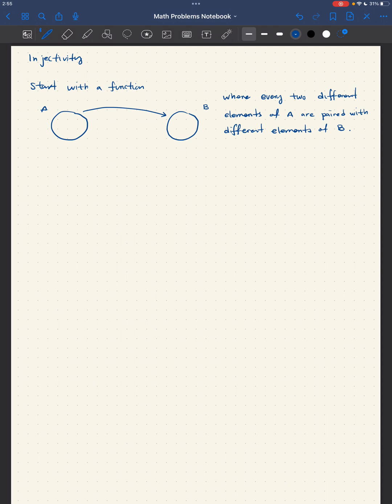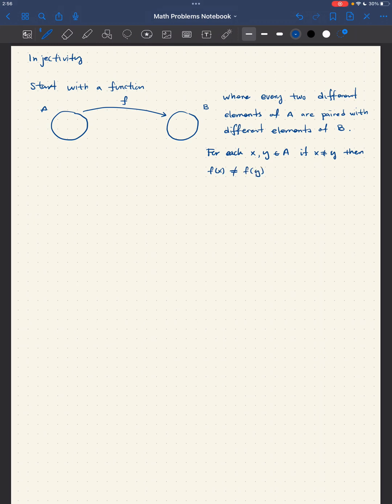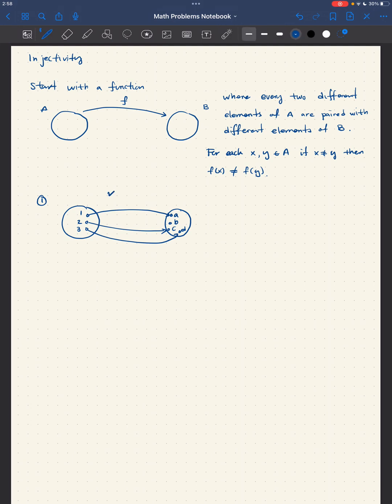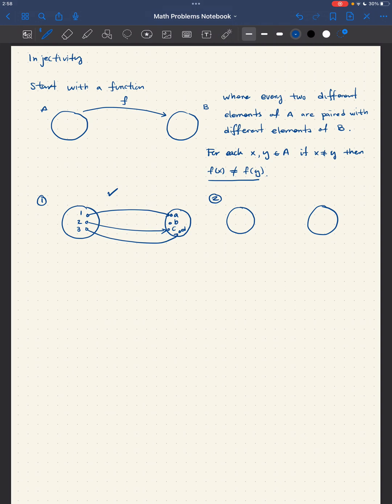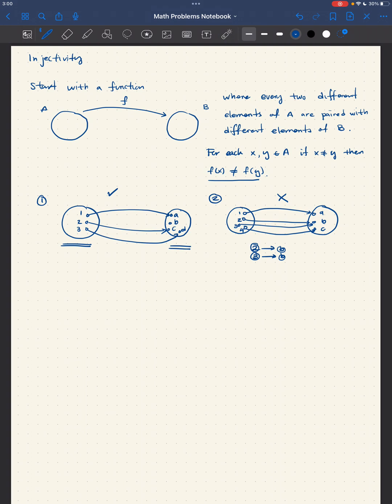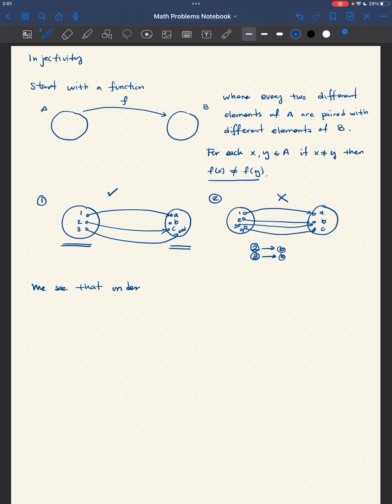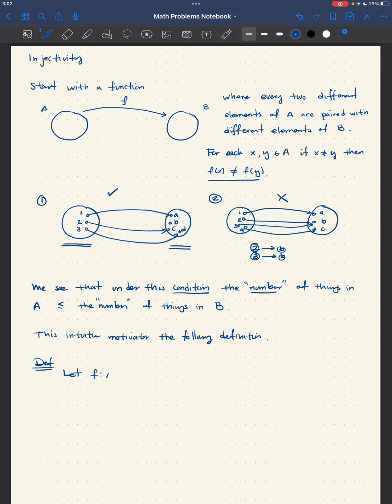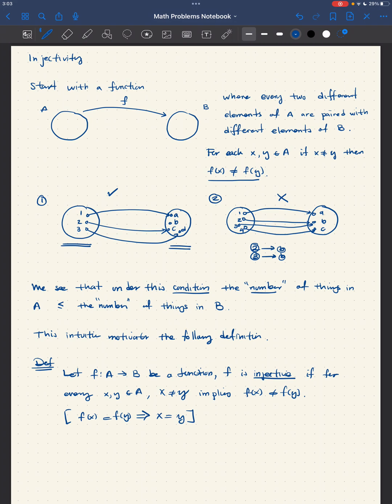Injectivity: A Numerical Motivation